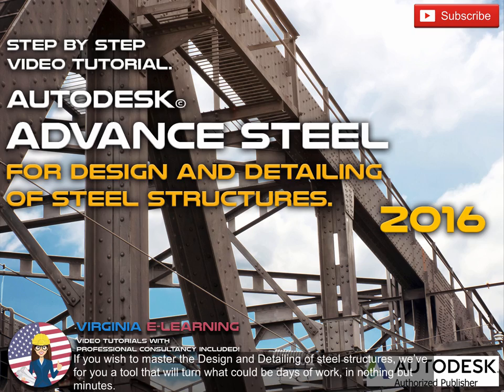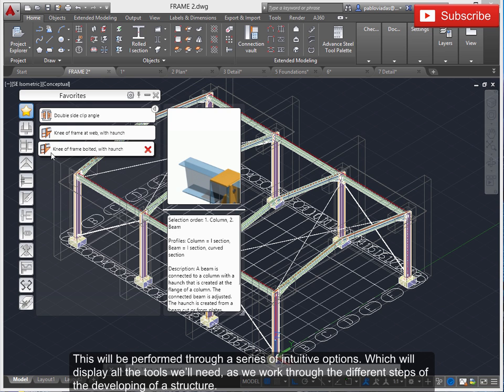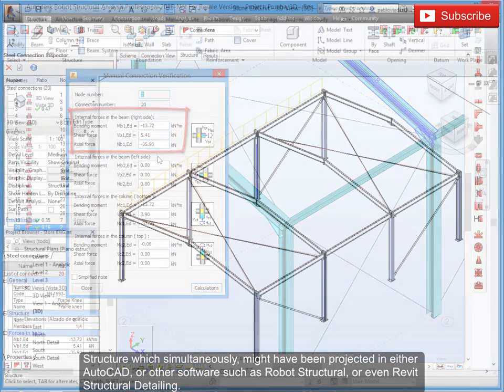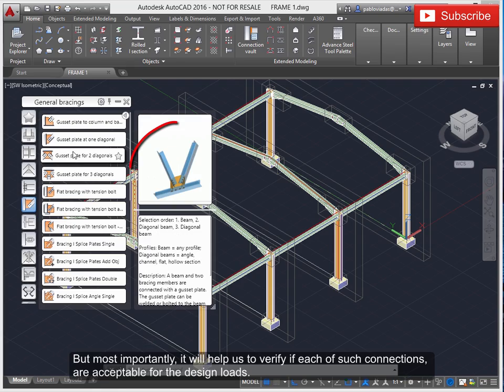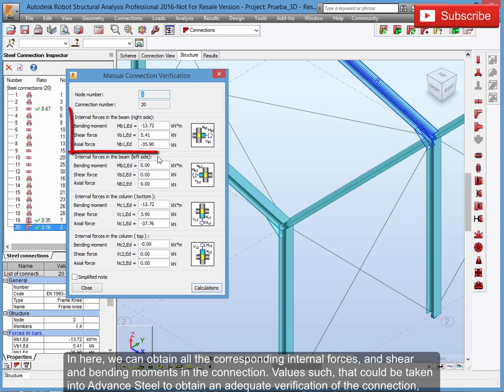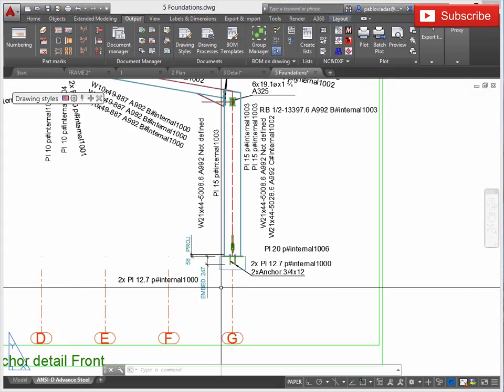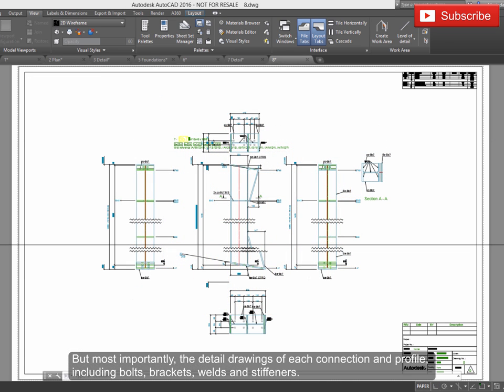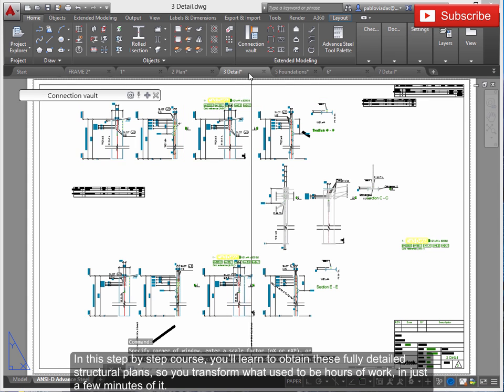Autodesk Advance Steel │ 2016 │ Tutorial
Master the Design and Detailing of Steel Structures with one of the most powerful design tools for Steel Structures Design.

During this course we’ll cover:

Understanding of Autodesk Advanced Steel Interface.
Modeling of 3D Hot-Rolled Profiles Steel Structures.
Using the Advanced Steel structure creation tools for steel frames modeling.
Design and Detailing of connections in steel structures, for two, three and fourth bars.
Working with the automatic connections tool bars of Advanced Steel.
Verification of connections under design loads. Moments, displacements and shear forces.
Verification of loads with Autodesk RSA.
Using the 3D Automatic Views tool bar in full views UCS, sections and partial 3D Views.
Using the automatic dimensioning and labeling tools of Advanced Steel.
Obtaining the detail drawings of connections and each element of the structure.
Obtaining the detail drawings of dimensions, bolts, angles, drilling and tolerances.
Obtaining of orthogonal views of clipped elements.
Obtaining the list of components and structure documentation.